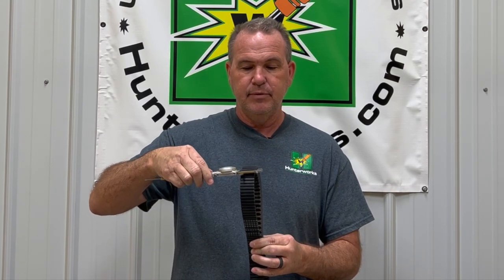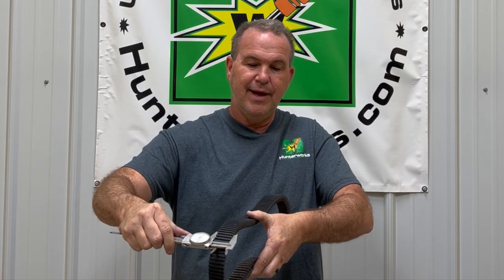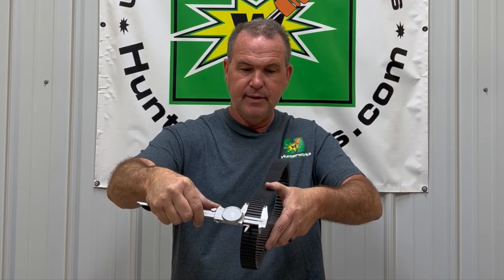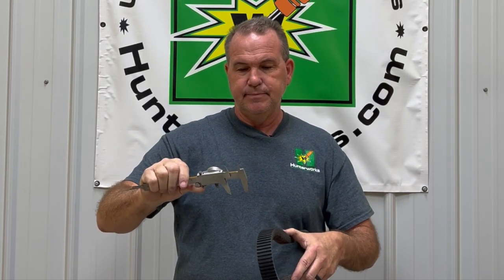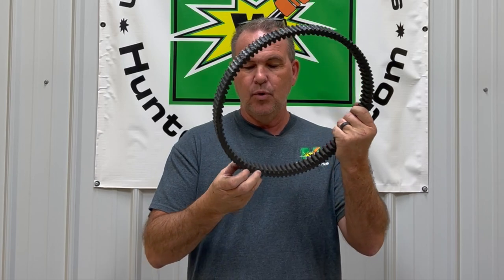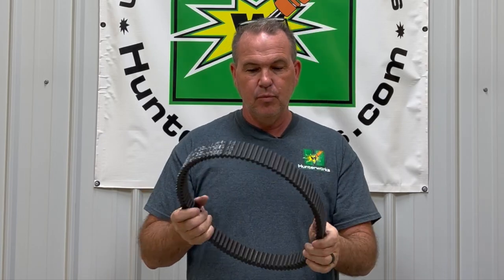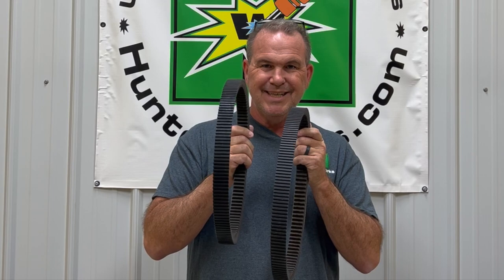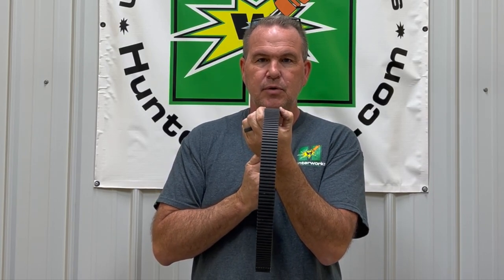Measuring a CVT Belt for Wear on a Polaris, Can Am, Yamaha etc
for any Belts you might need

This video describes how to measure a belt width for wear among different brands of belts